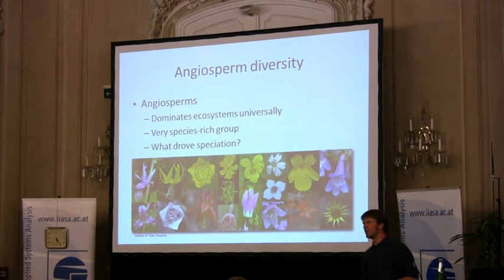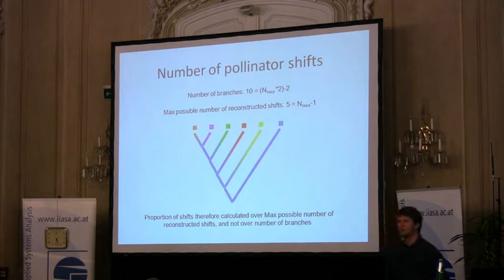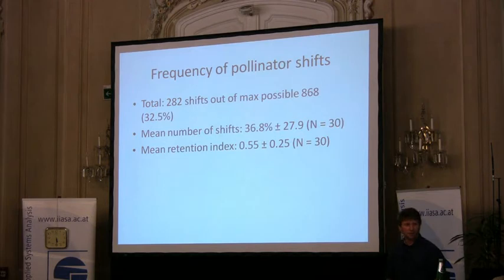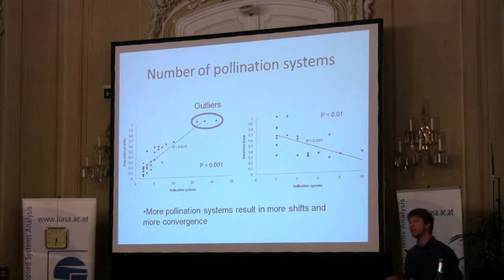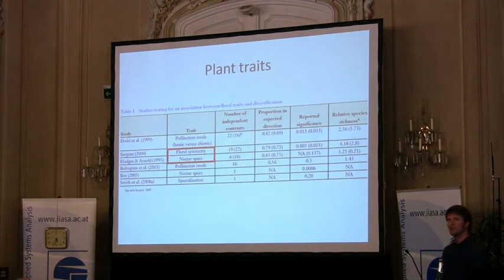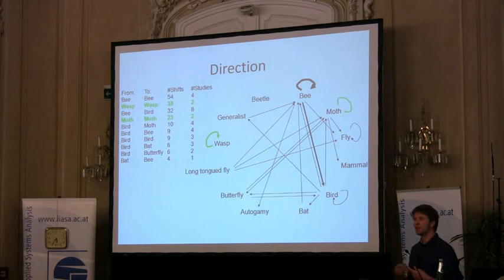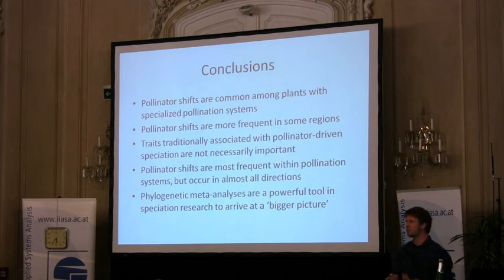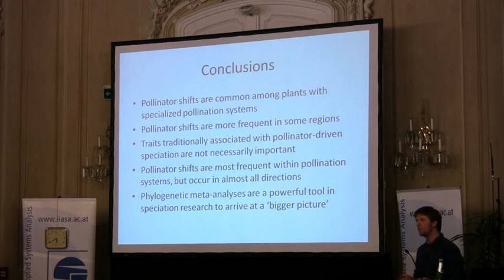Speciation 2010: Timo Van Der Niet -Plant diversification through pollinator shifts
Plant diversification through pollinator shifts: a phylogenetic meta-analysis of frequency, correlates and directionality